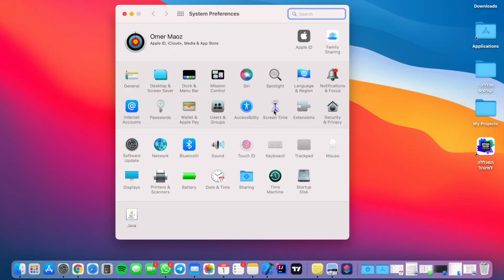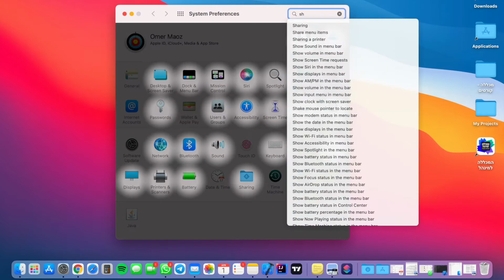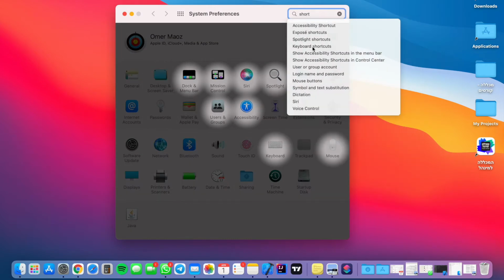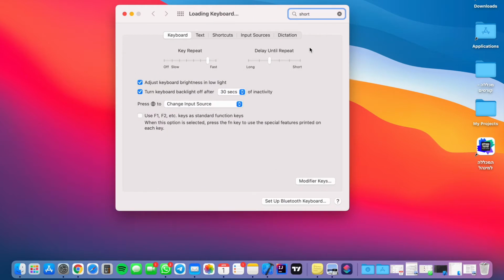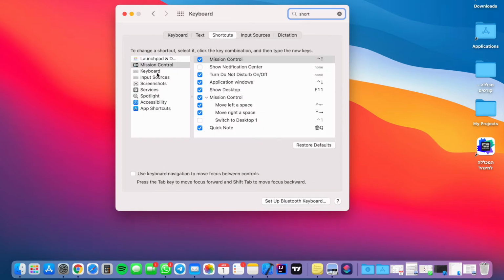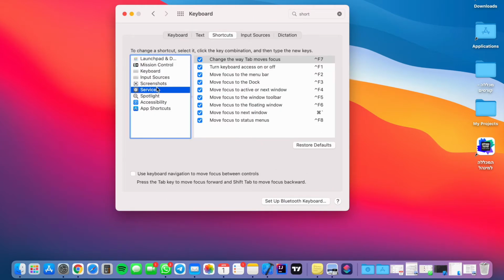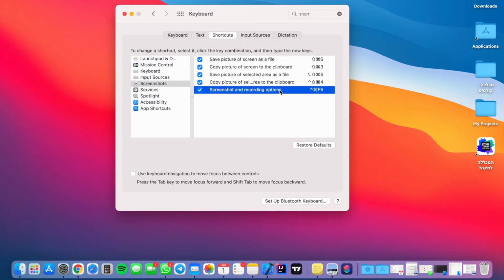How to screen record on mac OS | Tutorial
hello !
that is my first video in english
so if my english is not understandble for you , try harder ;) and ill try to get better
quastion ?? comment and ill answer !
if you liked follow me and press the like bottom
this will help me to uplode more stuff !